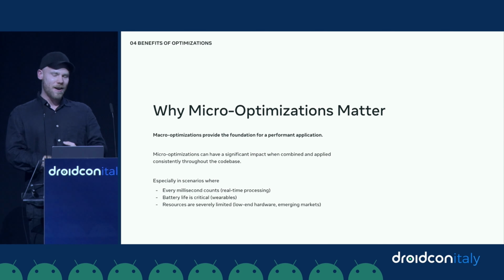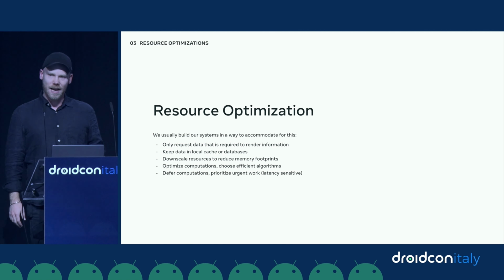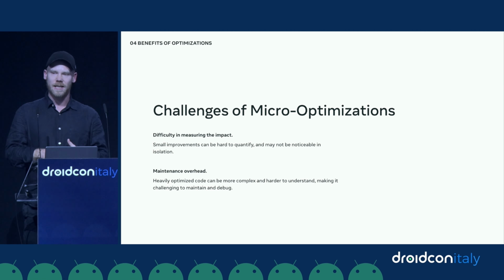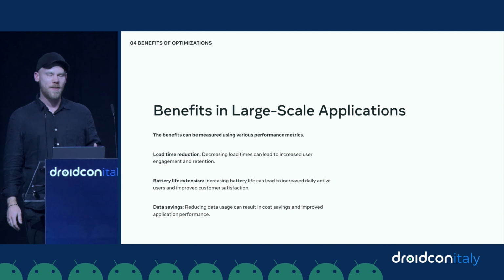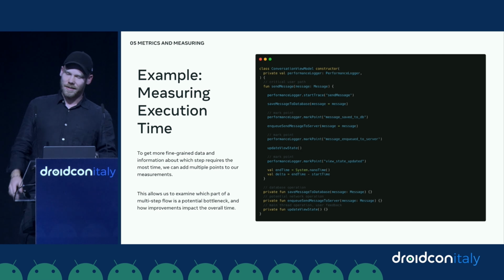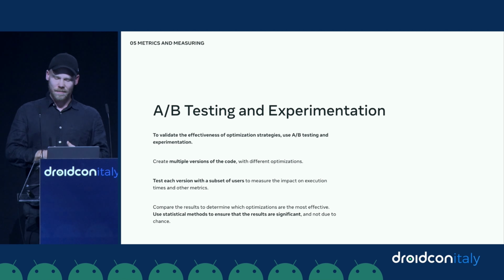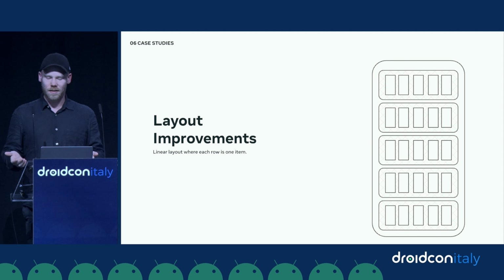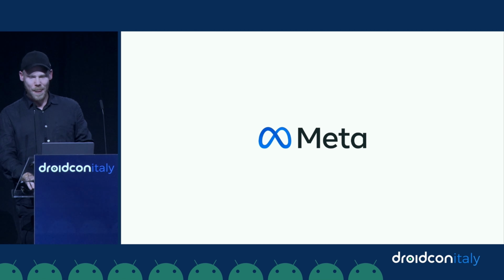The Impact of Micro-Optimizations on Large-Scale Apps | Droidcon Italy 2024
⏩ Chapter:
00:00 intro
03:03 Resource Optimizations?
06:40 Types of Optimizations
08:09 Why Micro-Optimizations Matter
11:47 Benefits of Micro-Optimizations
16:36 Metrics for Measuring Mirco-Optimizations
17:57 Measuring Execution Time
22:02 Analyzing Collected Metrics
23:09 Reading Metrics
24:35 Distributions and Patterns: p50 vs. p95
25:49 Optimization Strategies
26:45 A/B Testing and Experimentation
27:45 Continuos Monitoring and Improvement: Parallelisation
30:00 Real-world Examples: Layout Improvements
32:49 ViewStub
34:57 Application Context
36:15 Best Practices for Micro-Optimizations

In this talk, we will explore the importance of performance optimization in mobile app development and discuss common performance bottlenecks that can lead to issues such as ANRs and frame drops. We will then look into approaches to identify and address these issues. Attendees will learn best practices for optimizing UI rendering, data processing, memory management, as well as strategies for measuring the impact of micro-optimizations on app performance and perceived performance for users. The presentation will show (adapted) real-world examples of micro-optimizations, and their impact on a global userbase. By the end of this talk, attendees will have a solid understanding of how to identify and address performance issues in their own Android apps, leading to faster, more responsive and more engaging user experiences.
🎤 DAMIAN BURKE, Software Engineer at Meta